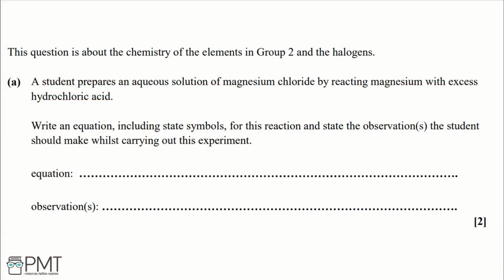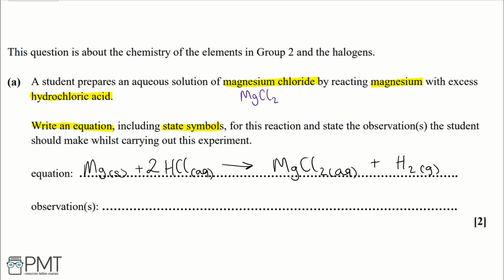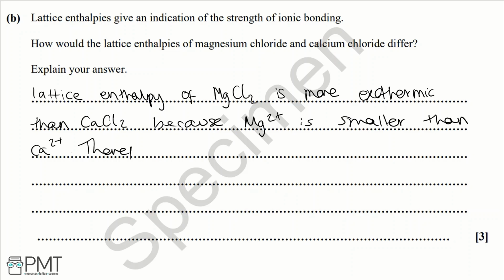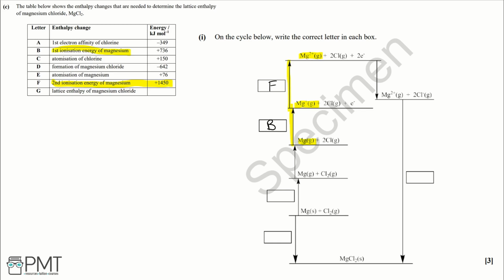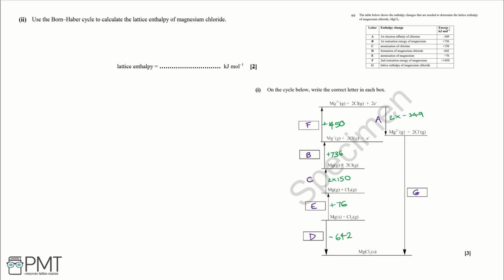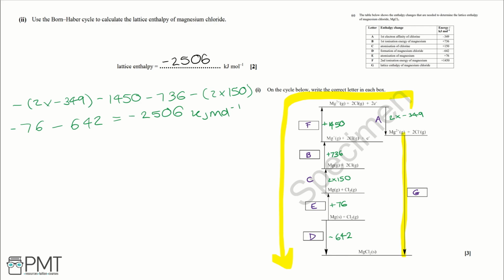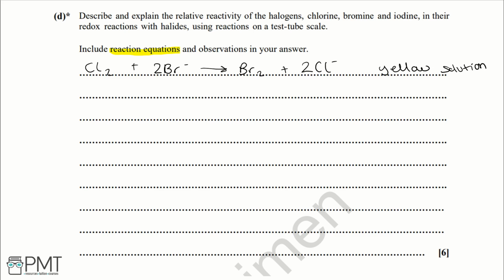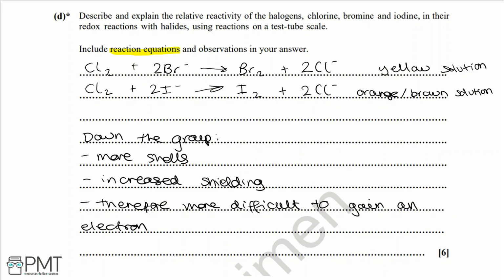Lattice Enthalpy - Q2 | Chemistry A-Level | PMT Education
This is the video solution for our Chemistry A-Level Lattice Enthalpy Questions by Topic. You can watch all the videos for this question set in this playlist